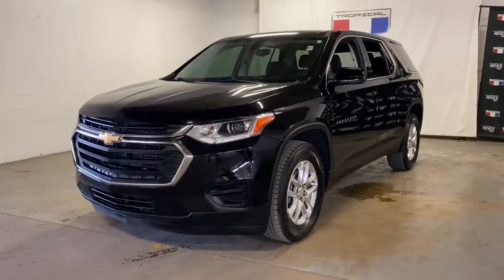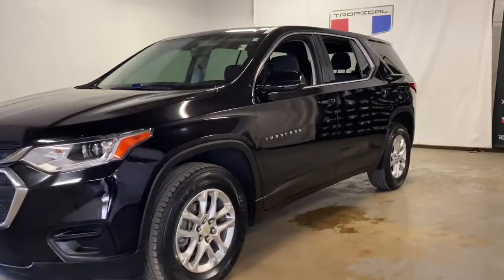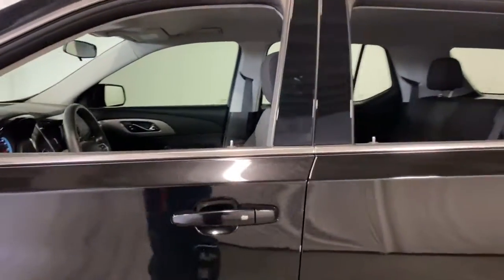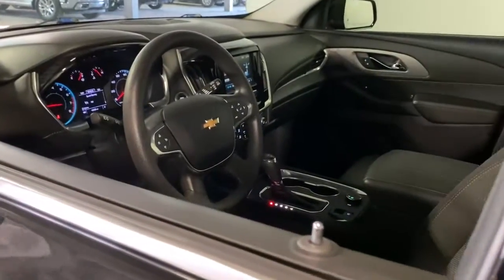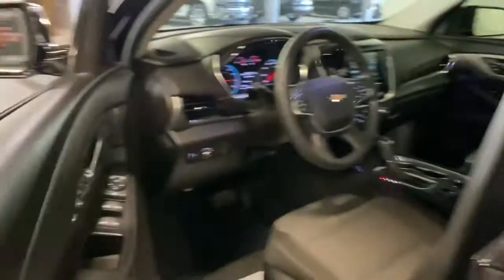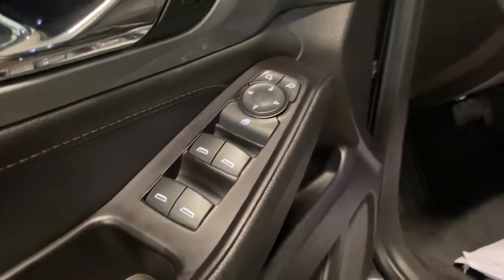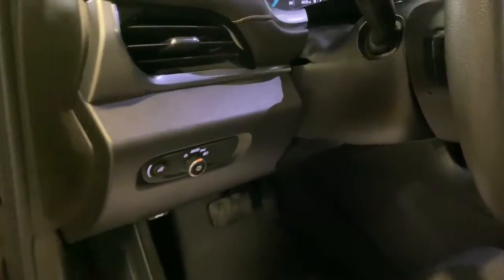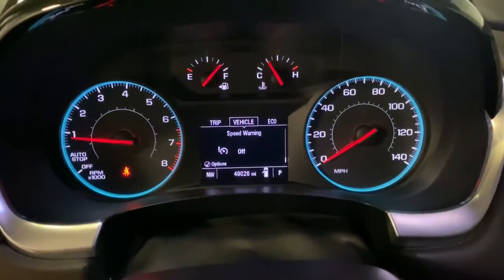2019 Chevrolet Traverse Miami Shores, Aventura, Miami Beach, Miami Lakes, Miami, FL 158280A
Mosaic Black Metallic Used 2019 Chevrolet Traverse available in Miami Shores, Florida at Tropical Chevrolet. Servicing the Aventura, Miami Beach, Miami Lakes, Miami, FL area.

Tropical Chevrolet
8880 Biscayne Blvd

2019 Chevrolet Traverse LS Recent Arrival! Priced below KBB Fair Purchase Price! 18/27 City/Highway MPGbrAwards:br  * 2019 KBB.com 12 Best Family Cars